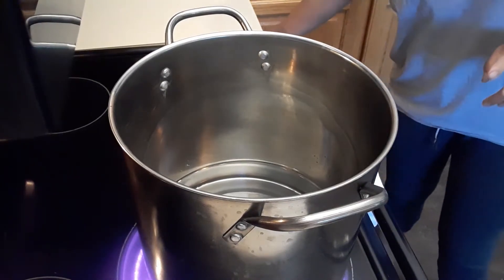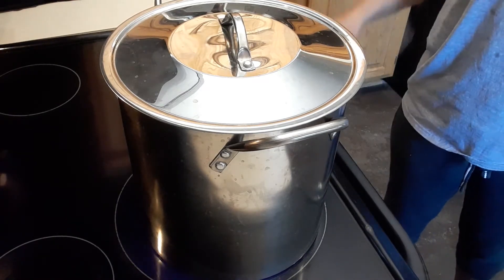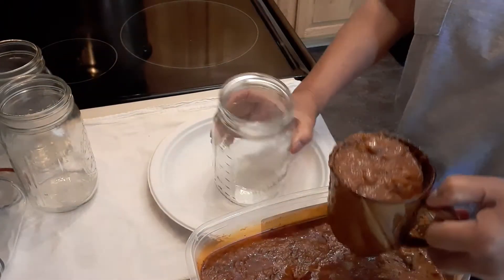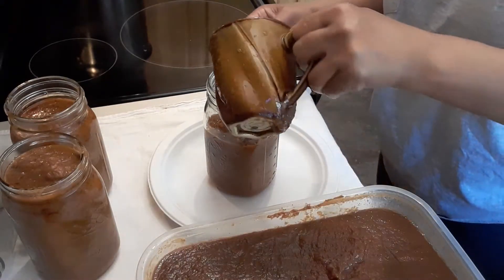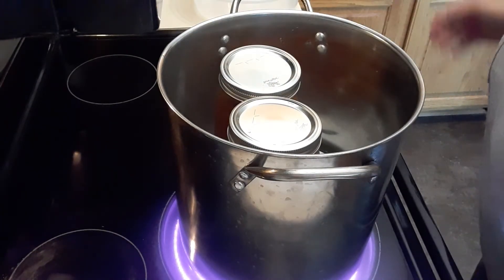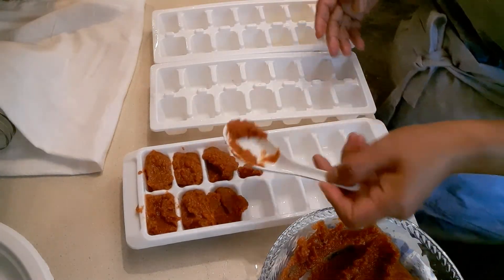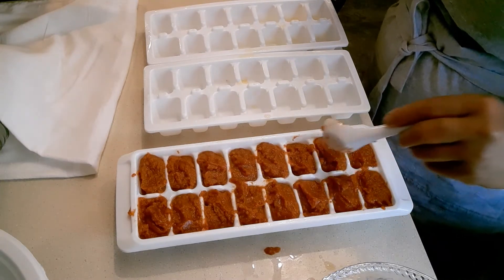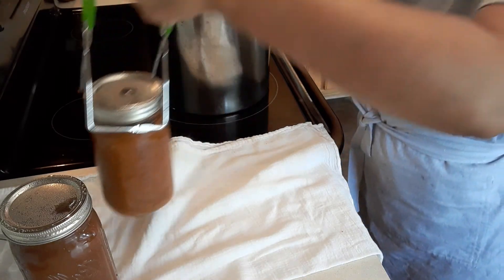Unsaon paglimpyo ang mga garapon kung mag canning ug gulay. ? Process to sanitize jar canning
Wash well jars then put jars face down in big pot and boil for 5-6 minutes. Do not open open right away put aside until cool off.